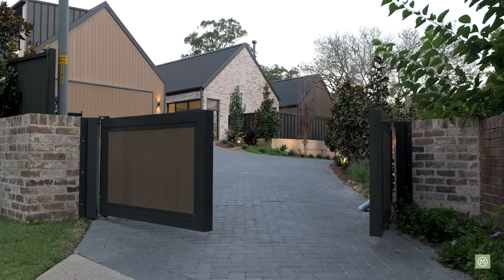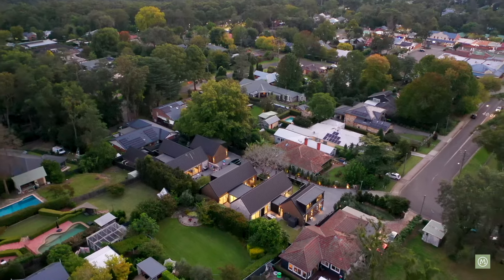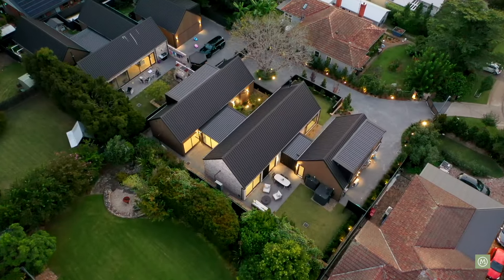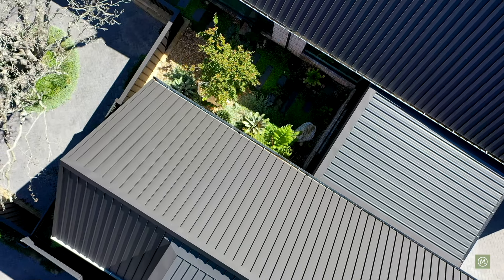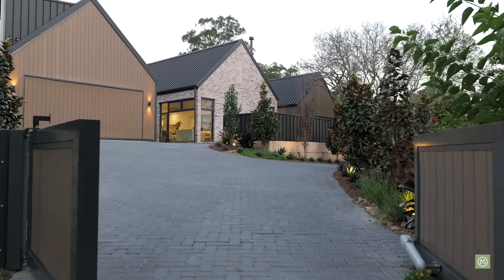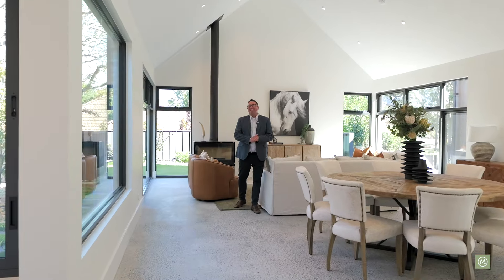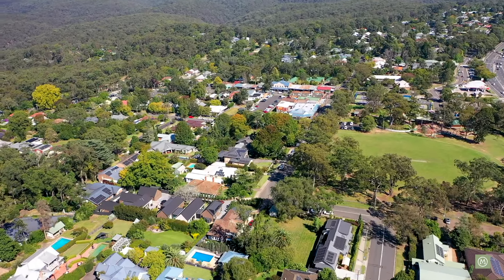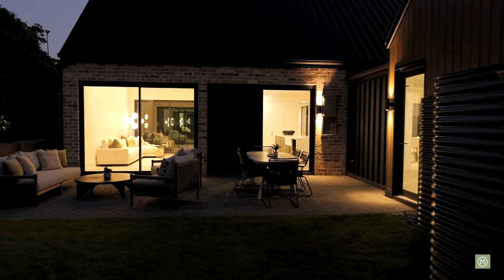1 & 2 / 53 Park Sreet, Glenbrook